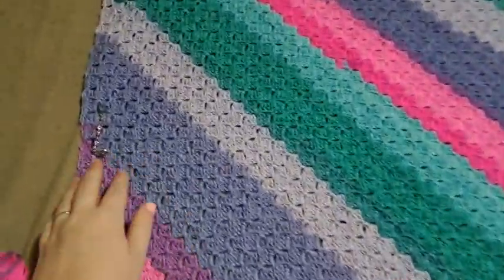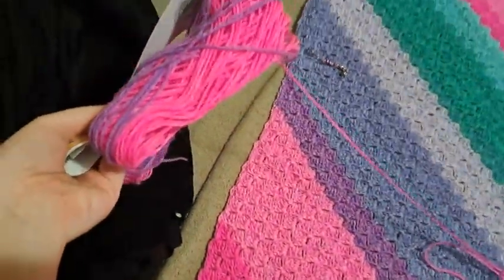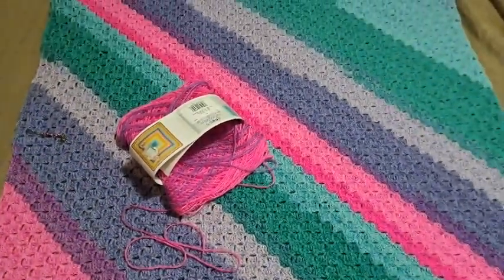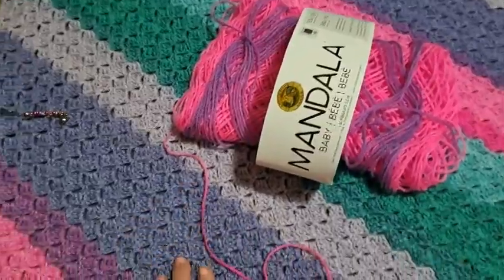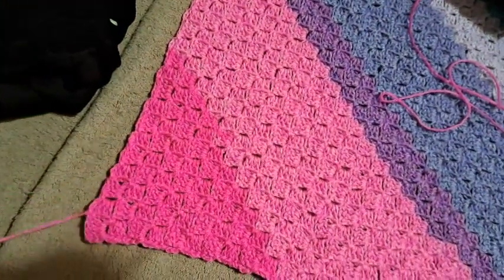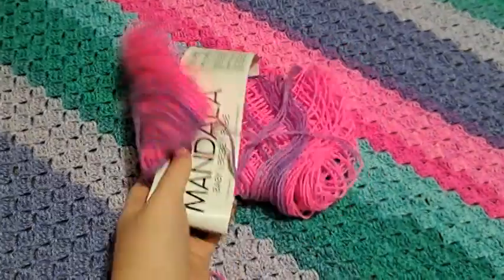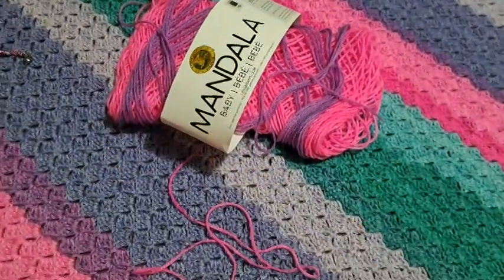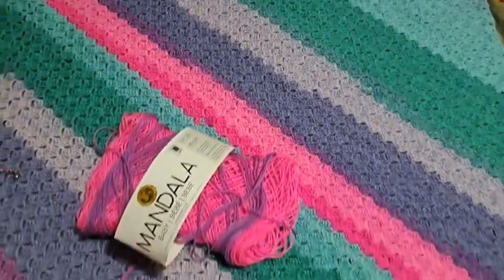Finished C2C | How Much Yarn Was Left? the100dayproject Day 2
Happy Mail
Ella Roberts